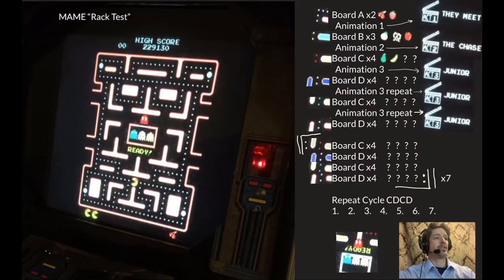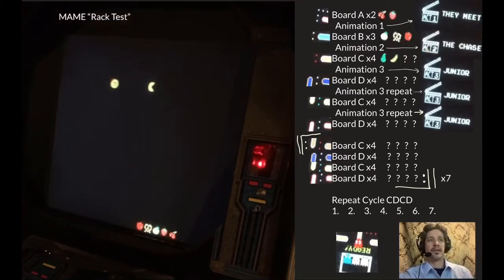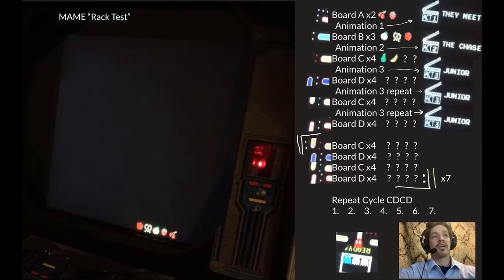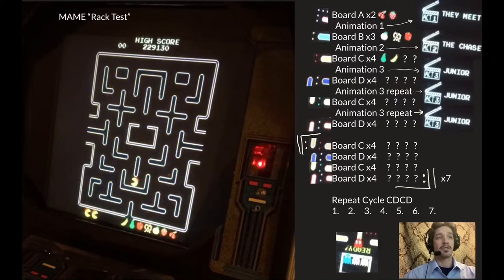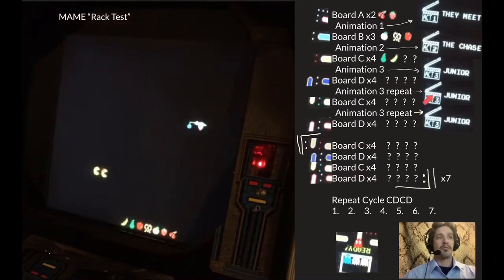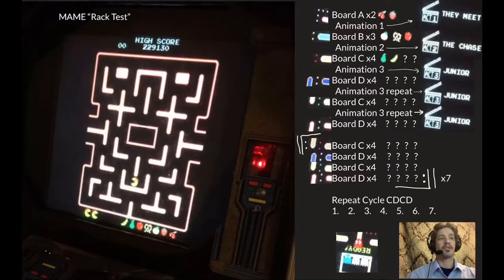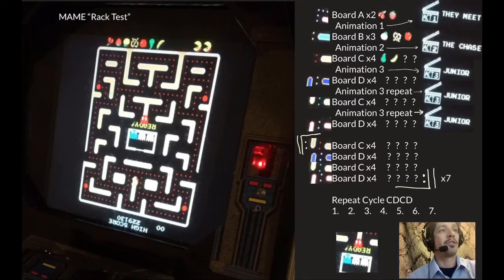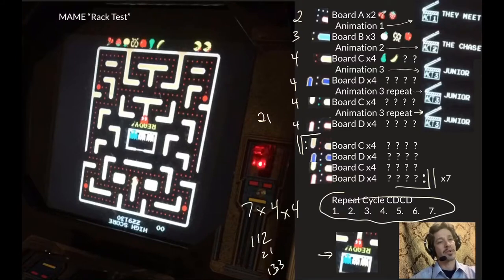Every level of Ms. Pac-Man including upside-down kill screen using the "Rack Test" feature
Michael Pollard uses the Rack Test feature of Ms. Pac-Man to see the repeating pattern of all 133 of Ms. Pac-Man's mazes.